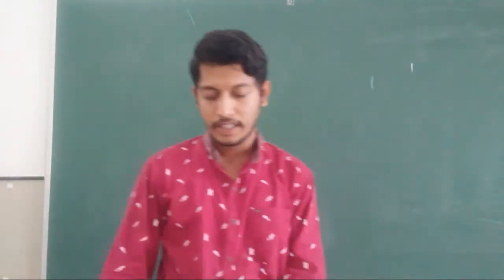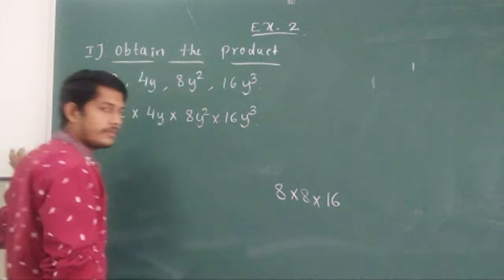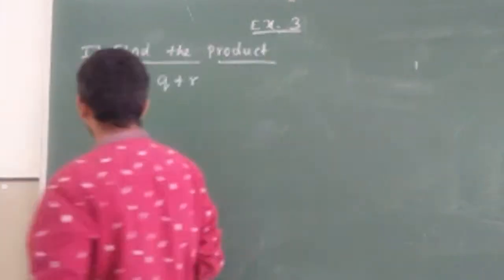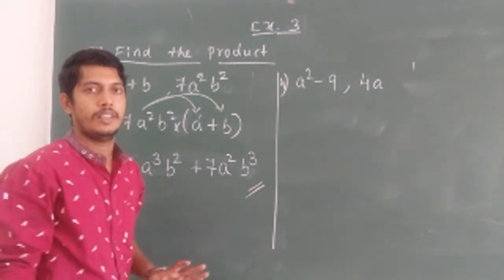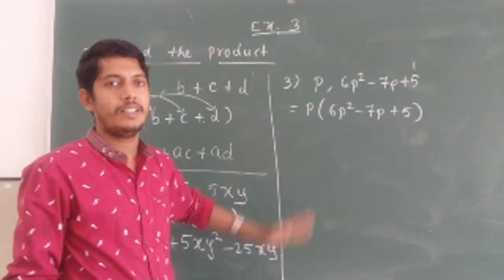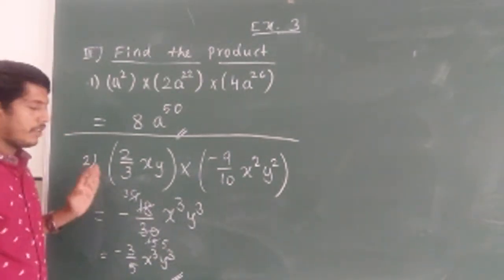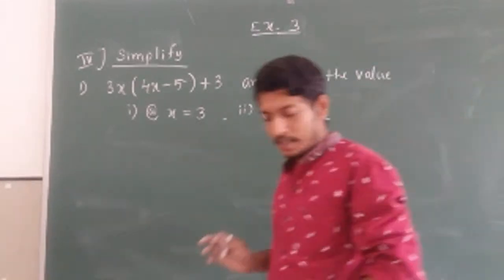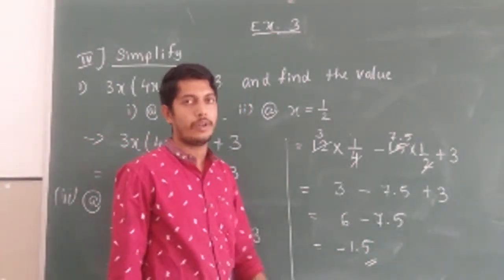Live | Class 8 || Algebraic Expressions | Ex. 3